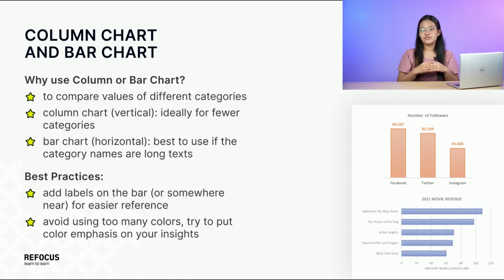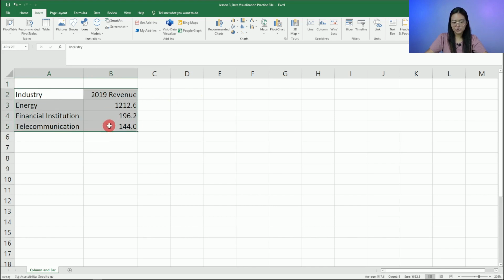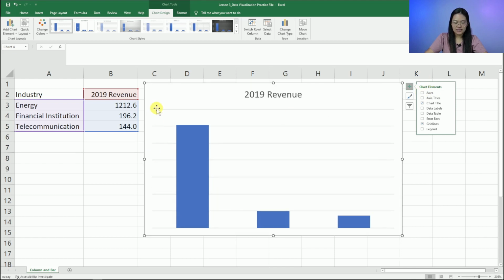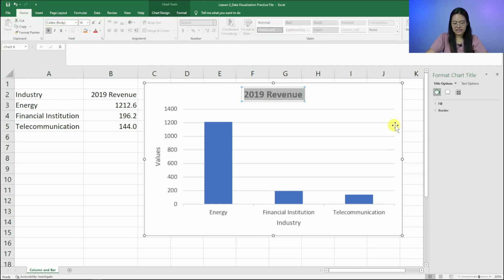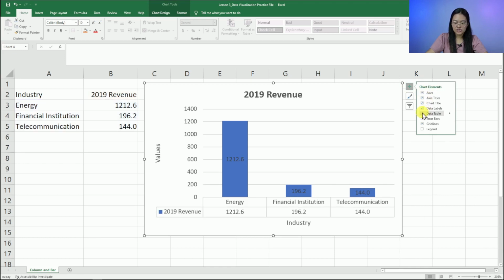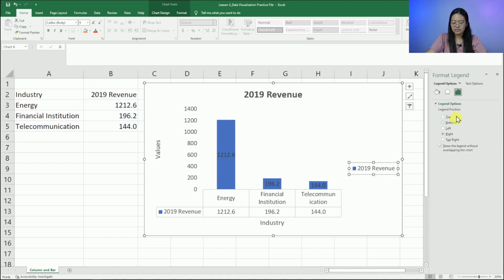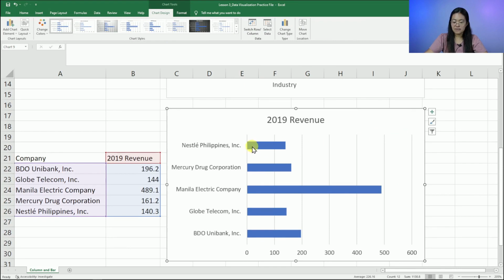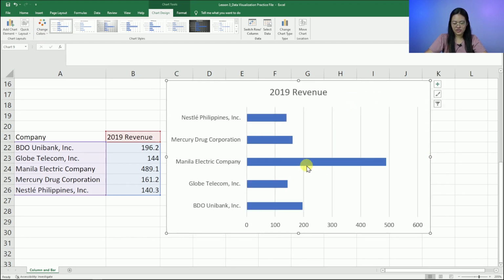Excel: Columns and Bar Charts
Creating columns and bar charts